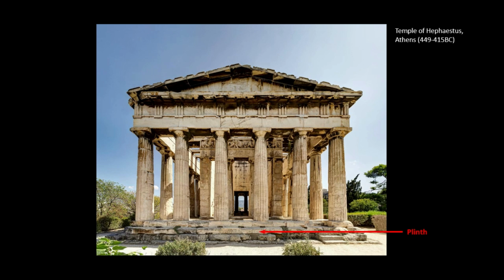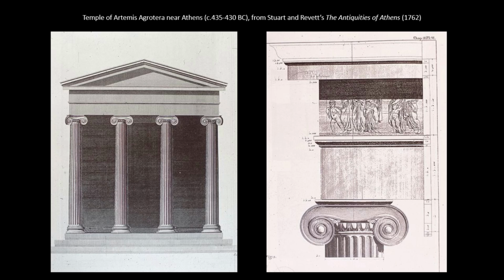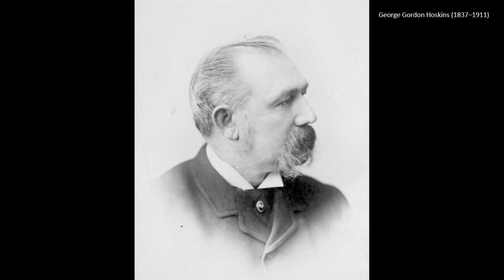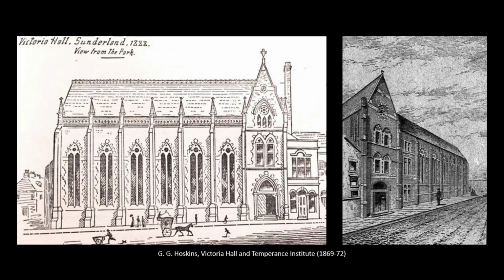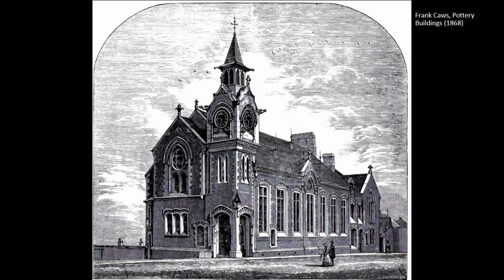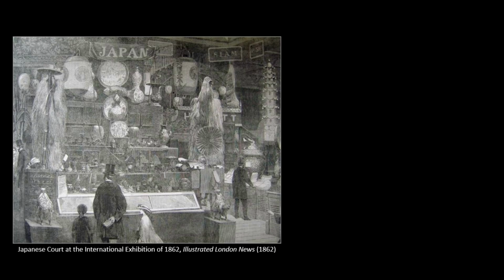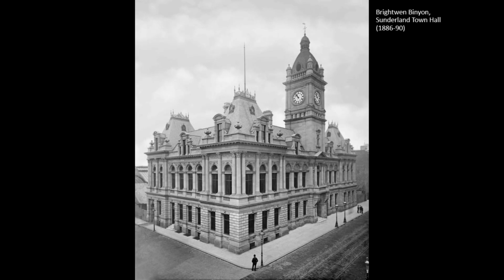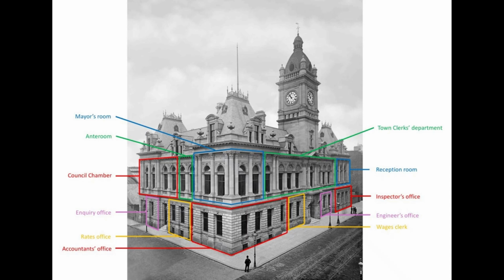Sunderland's Architectural Treasures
A selective celebration of Sunderland's historic buildings.